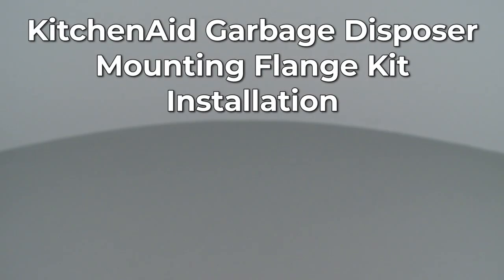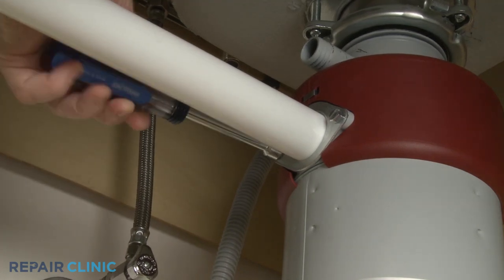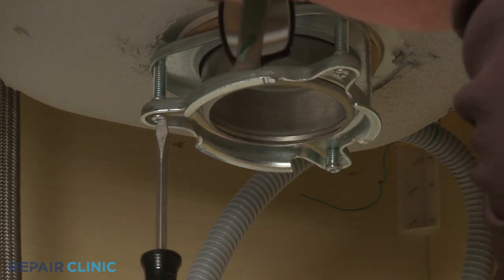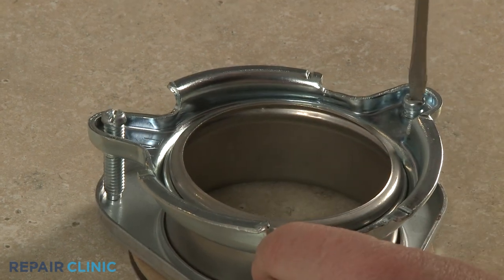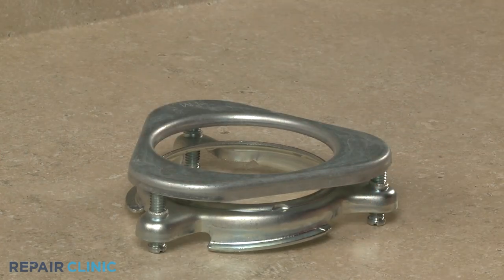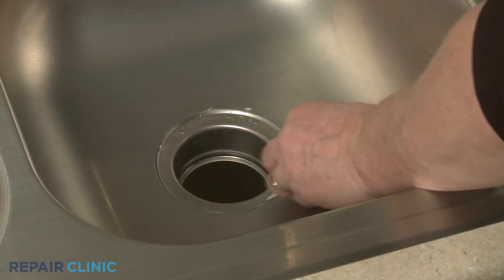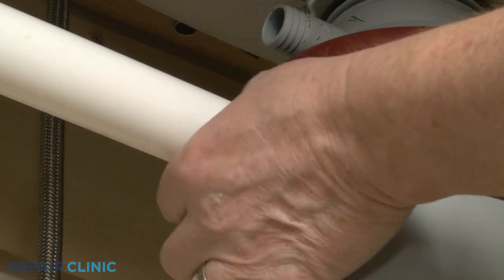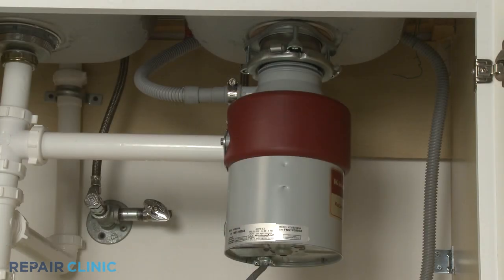KitchenAid Garbage Disposer Mounting Flange Kit Replacement WP4172173A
This video provides step-by-step repair instructions for replacing the mounting flange kit on a KitchenAid garbage disposer. The most common reason for replacing this part is if it is damaged or missing.

All of the information for this replacement video is applicable to the following brands:
KitchenAid